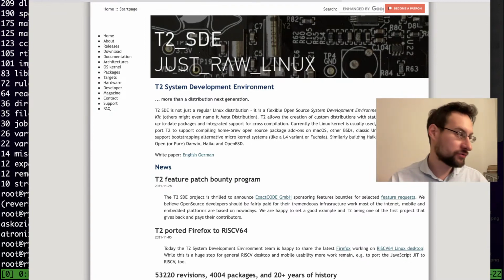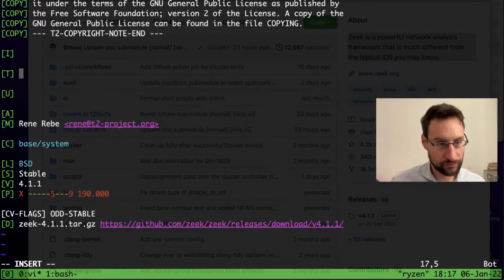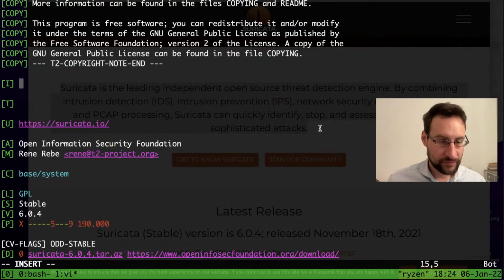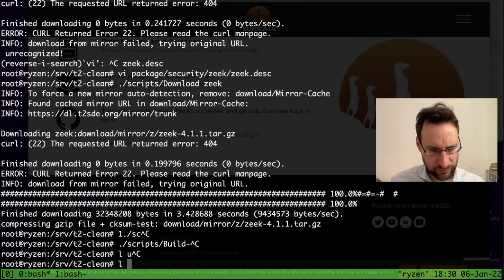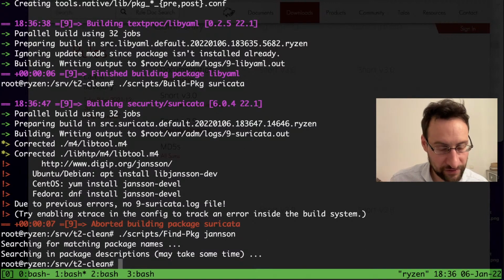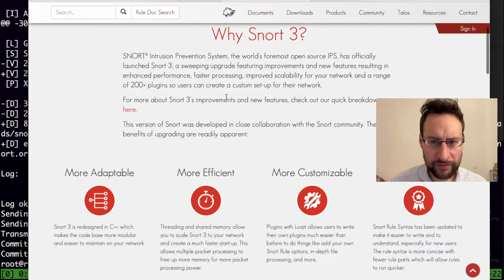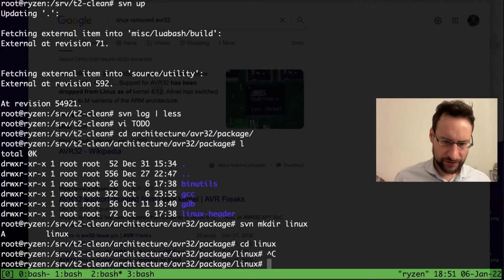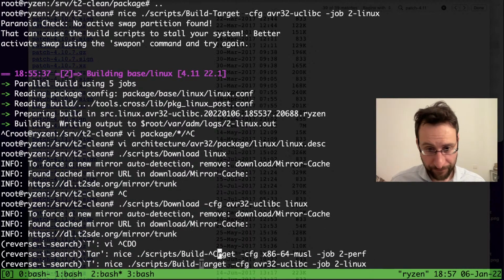Intrusion Detection Systems more important than Firewalls? Let's package some more for t2 Linux!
Network intrusion detection systems, IDS Firewall Linux t2sde ! Ad: laptops & more @Amazon